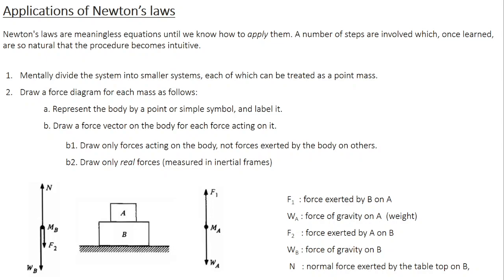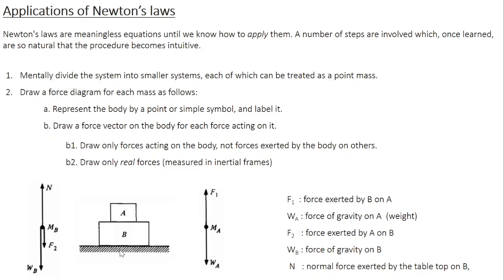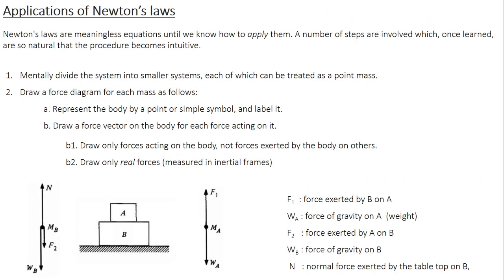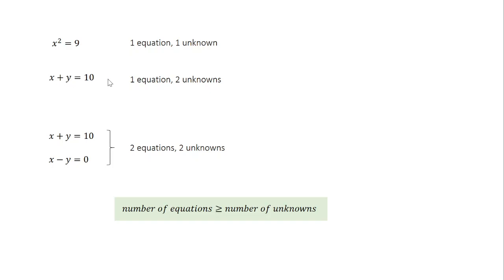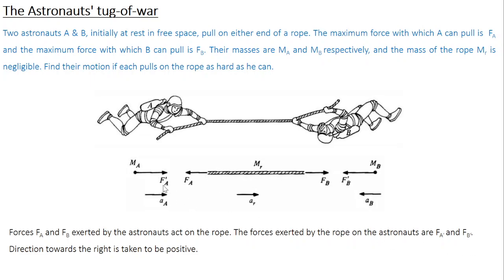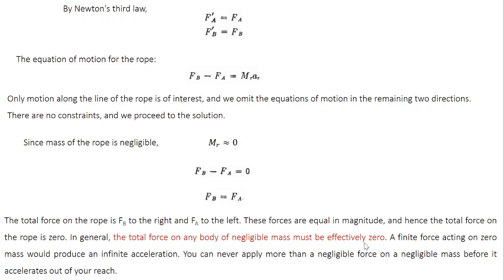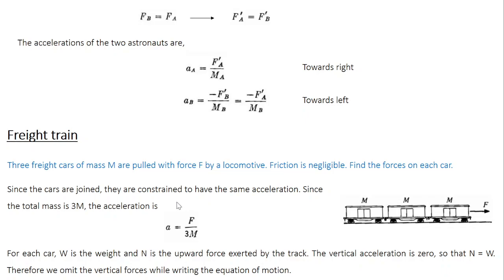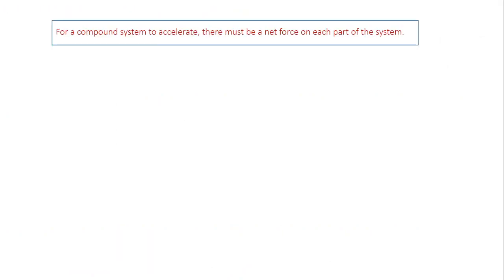Mechanics I Lecture #3 Module 1.3